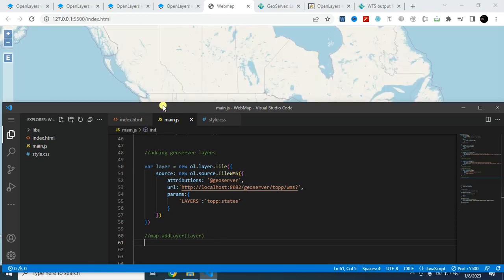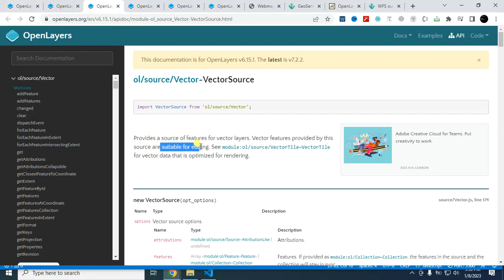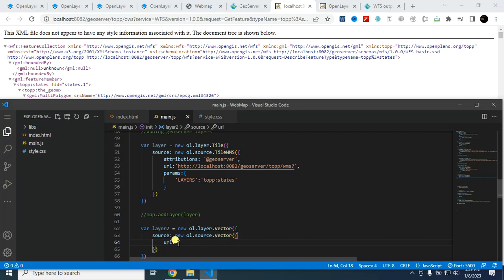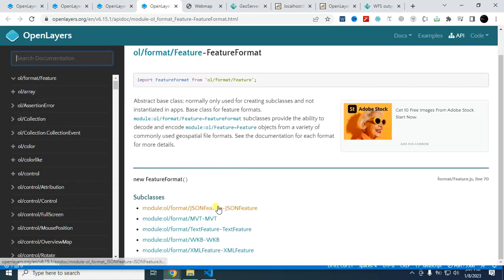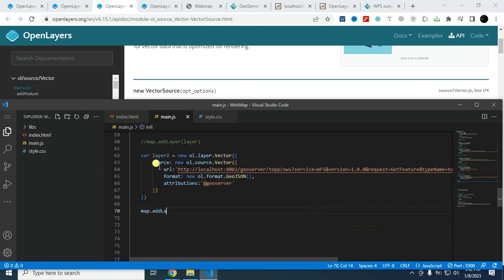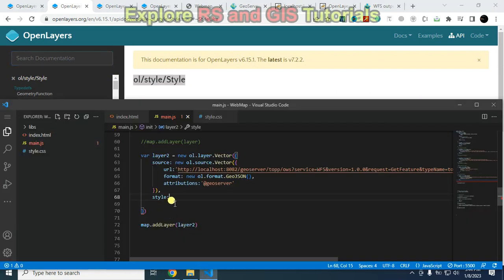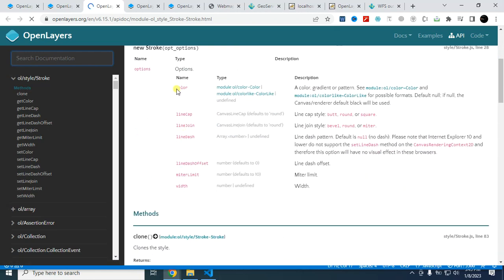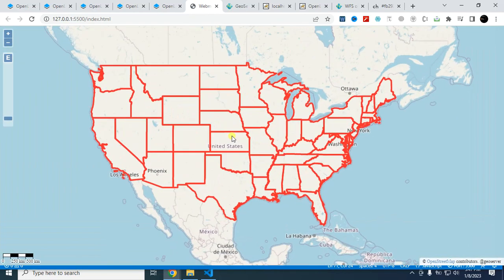How To Add and Style WFS (Vector) Layer From Geoserver To OpenLayers Map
In this video I will show you how we can add WFS layer from Geoserver into our OpenLayers Map. You also learn how to style vector data in Openlayers.

     // Buy from NewEGG

👉👉 Best Course with Certificate at $9 only!

Chapter:
00.00 : Adding WFS Layers from Geoserver to OpenLayers
05:37 : Styling WFS Layers (Vector Data) in Openlayers